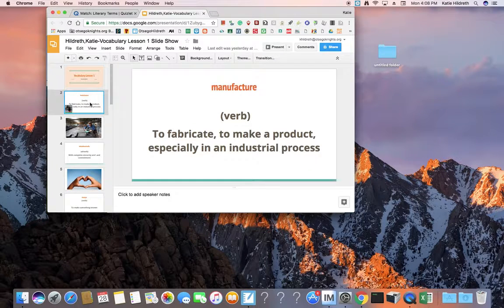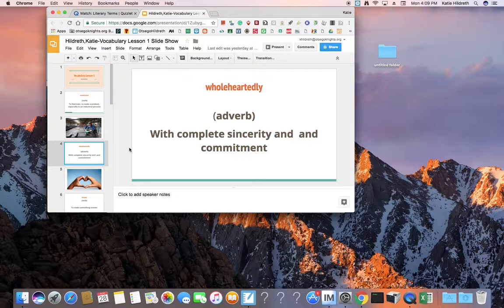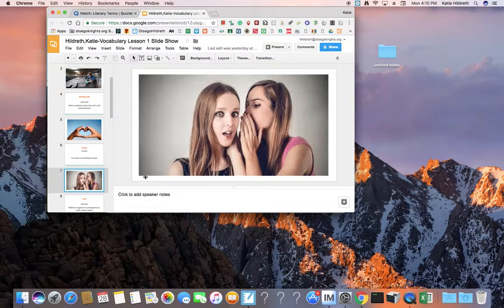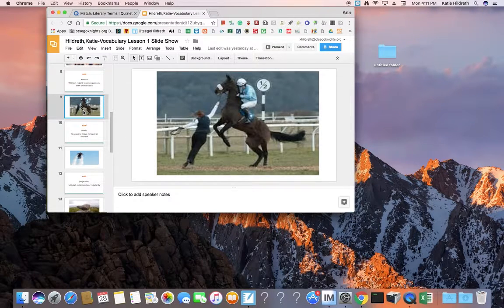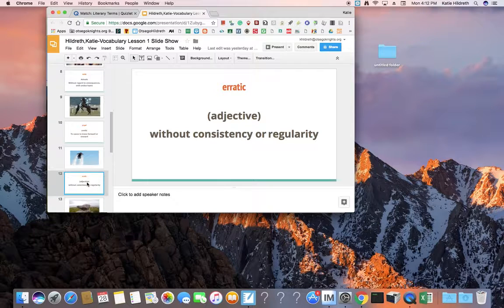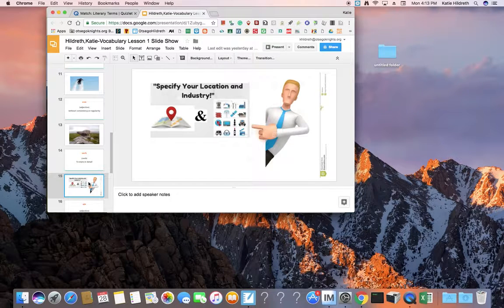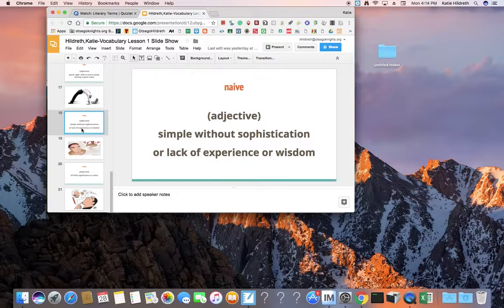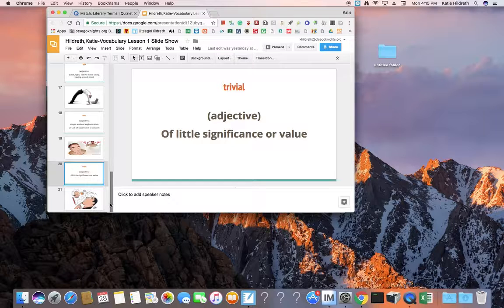Vocabulary Lesson 1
Students will watch video that contains their vocabulary words.  They will be given the word, part of speech, and definition.